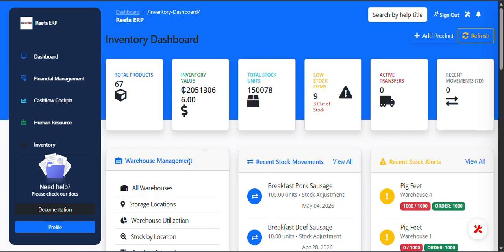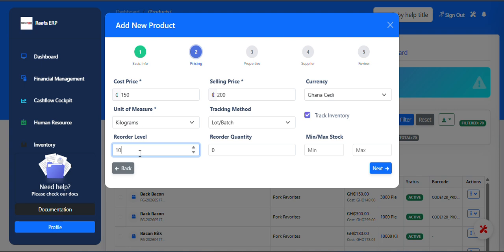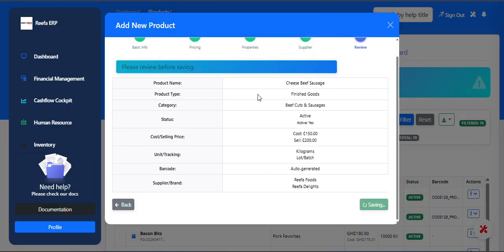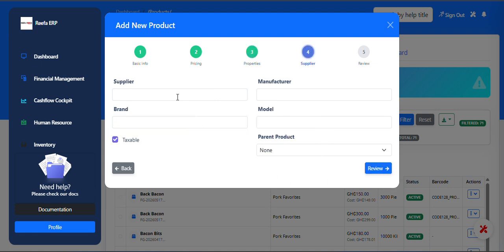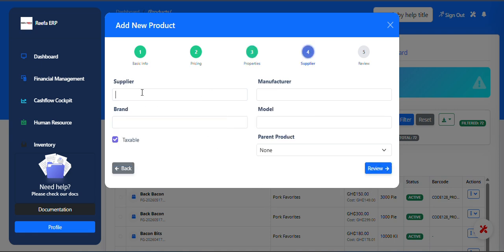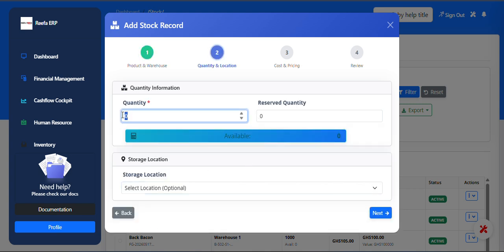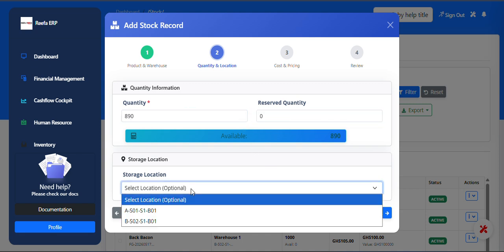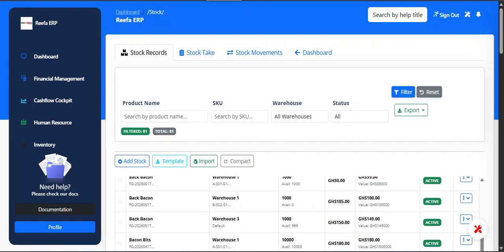Adding Products and taking stock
Adding Products and taking stock in an ERP system.